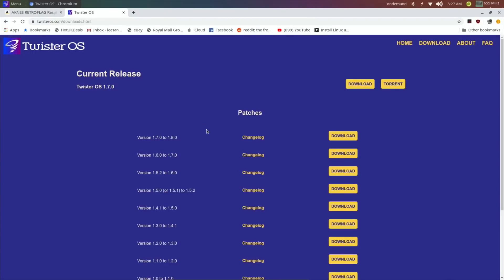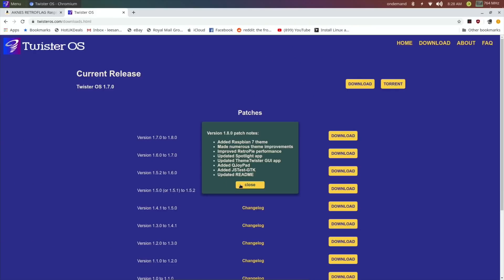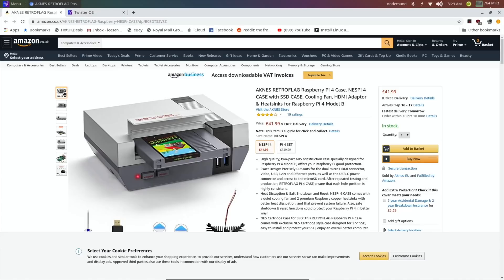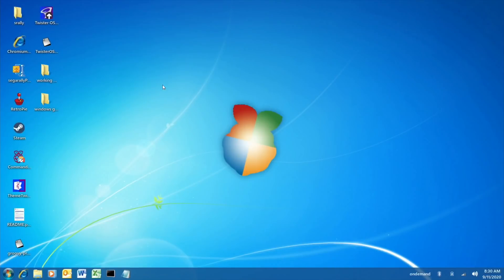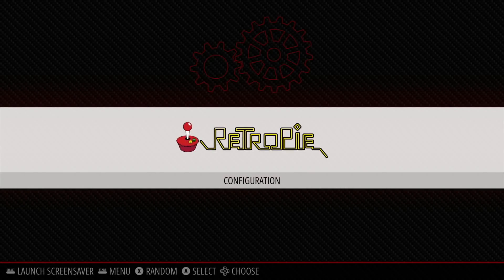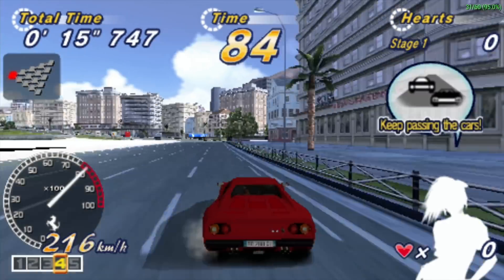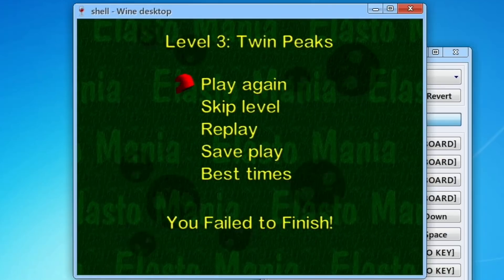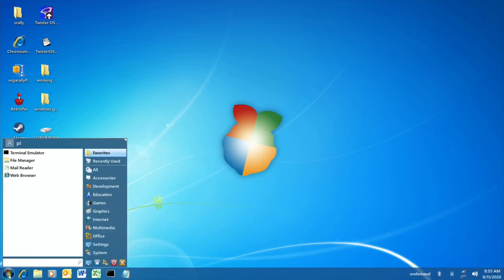Qjoypad Use you controller with any game. Twister OS 1.8. Windows 7 Theme. Raspberry Pi 4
52Pi Rack case

Great work by the PiLabs team. An SSD ready OS filled with great apps and games.

Amazon links

Other Pi Labs Videos

SSD install. Raspbian X Nighthawk edition. Windows 10 Dark mode skin for Raspbian Raspberry Pi 4.

If you need 64bit this is a great OS